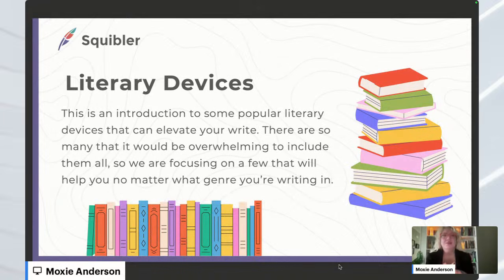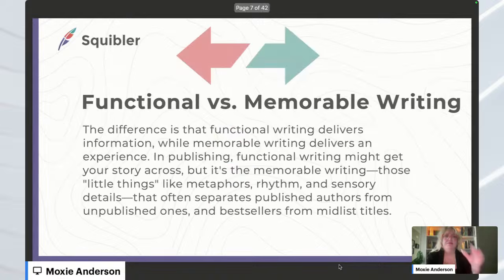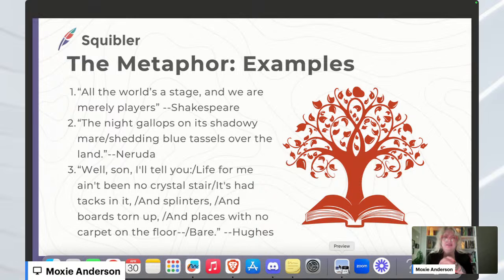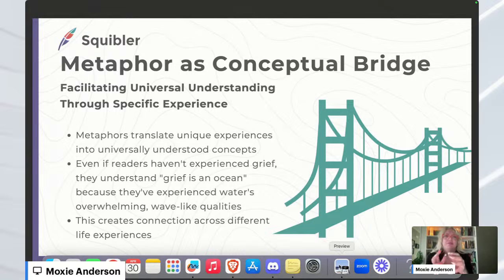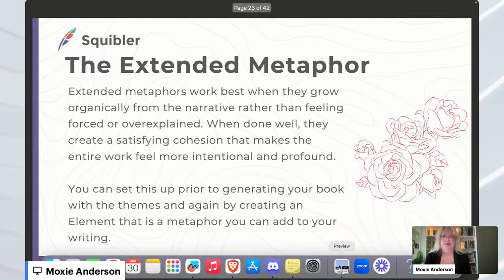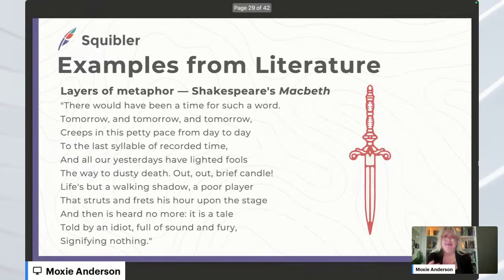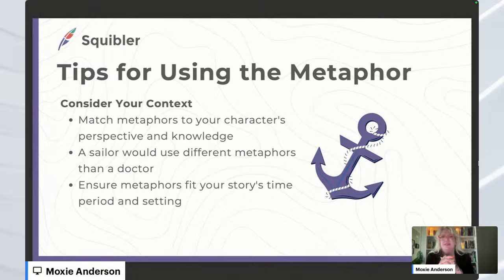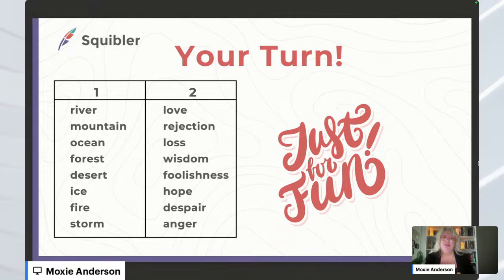It's the Little Things: Writing that Elevates Your Book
Join our insightful webinar designed to help writers harness the power of literary devices to enhance their storytelling. Discover how techniques like symbolism, allegory, and figurative language can add depth and resonance to your narrative, captivating readers and enriching your prose. Whether you're a novice or an experienced author, this session will equip you with practical tools to elevate your writing. We'll see you live Wednesday, April 30!